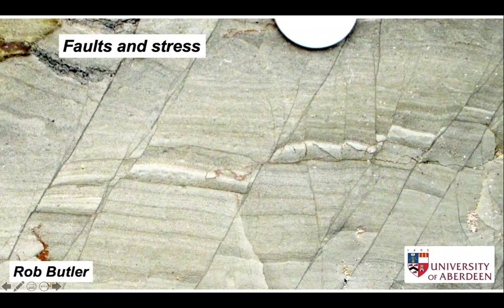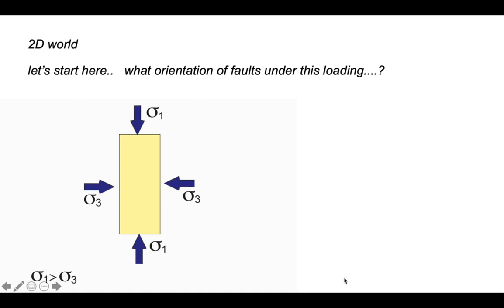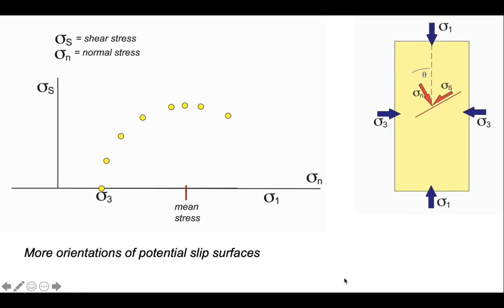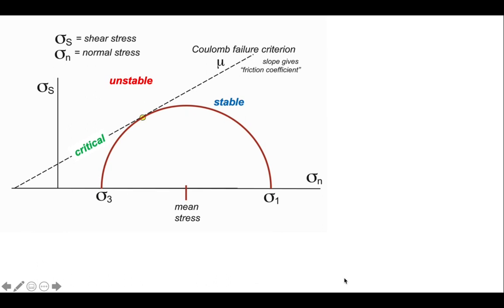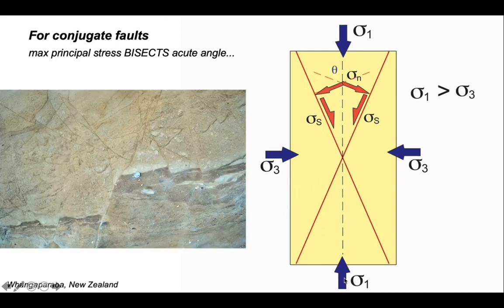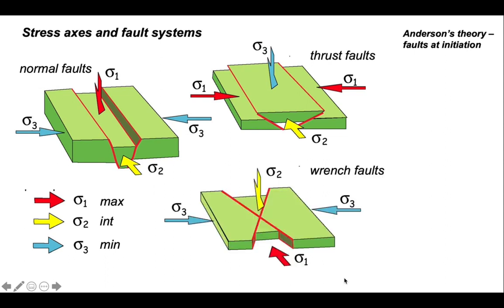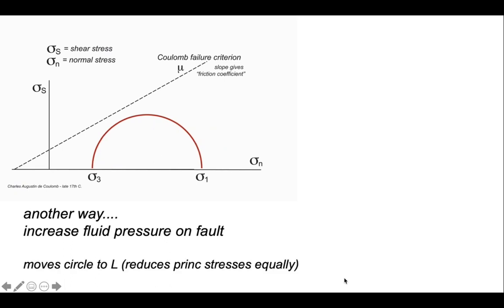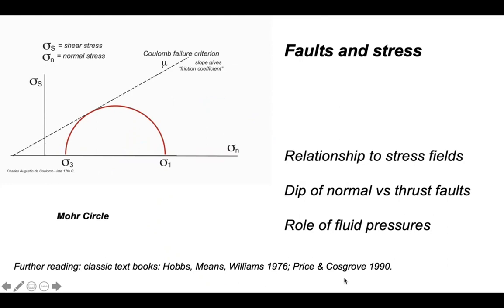Faults and stress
Part of "The Shear Zone" video channel. An introduction to how tectonic faults relate to stress systems that form them, introducing the Mohr circle and Anderson's theory for conjugate faults.